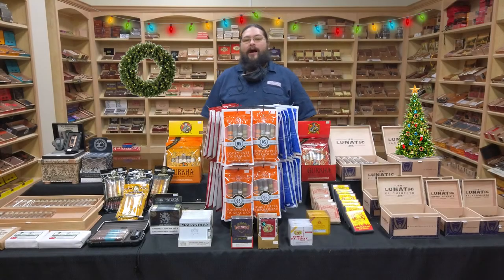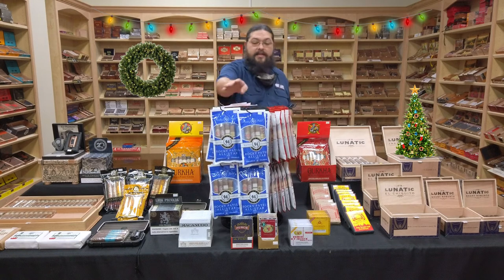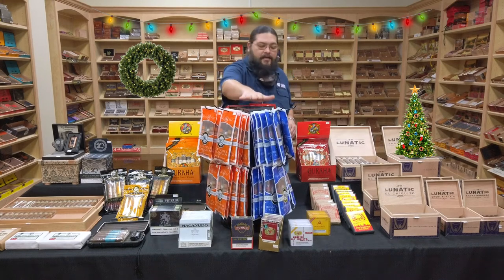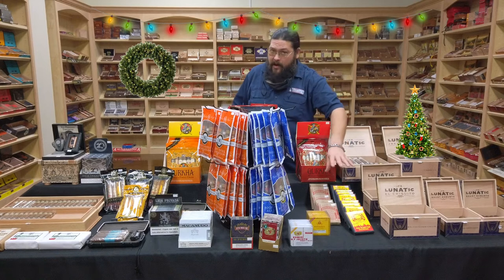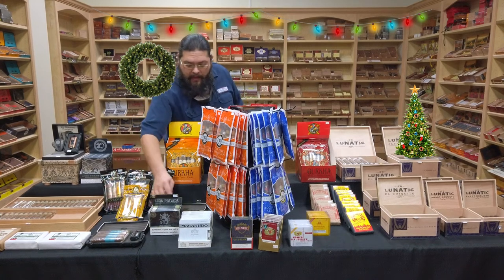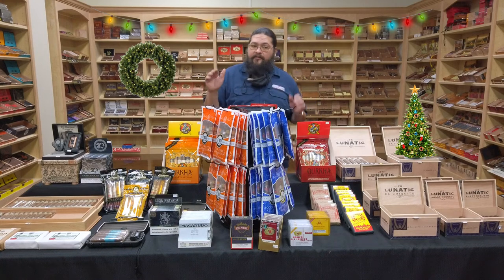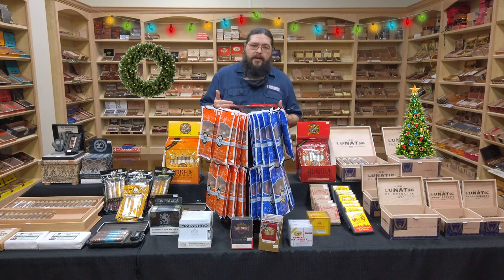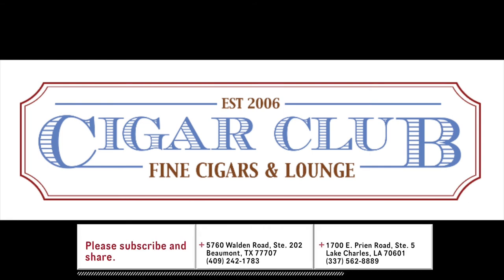Last Minute Gift Ideas and Stocking Stuffers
Crhistmas week is finally upon us and for those of you with gifts left to buy or are in need of some stocking stuffers, we give you a rundown of what we've got to put a smile on your favorite smokers face just in time for the holidays.

Have a safe and happy one and we'll see you at The Club.